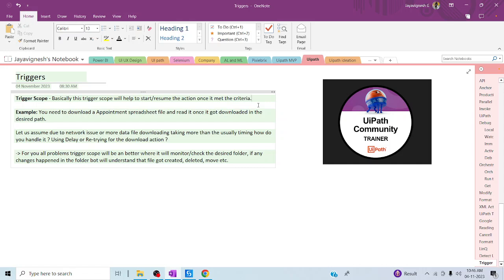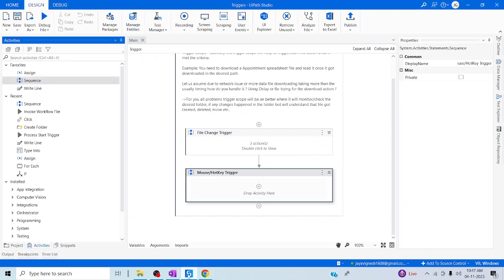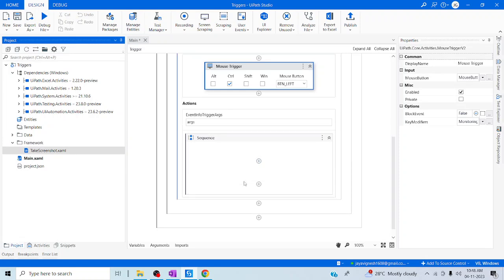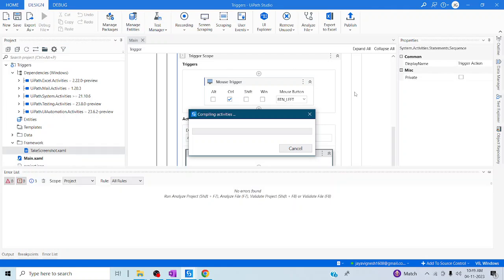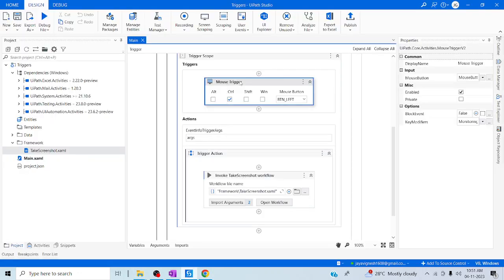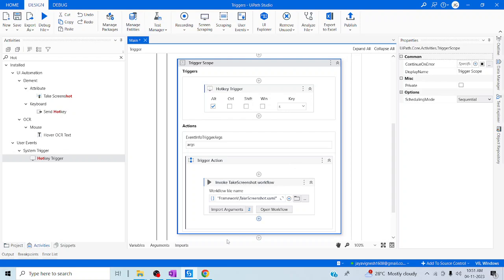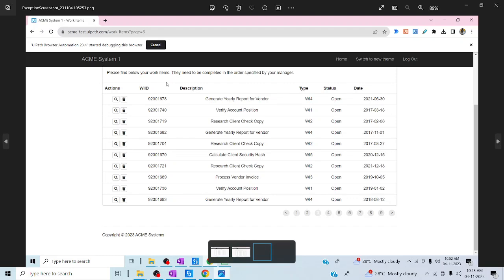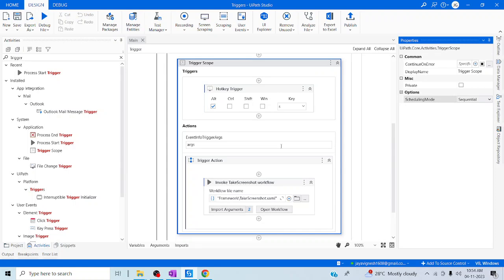UiPath Tutorial l Trigger - Send & Hotkey Trigger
Trigger Scope - Basically this trigger scope will help to start/resume the action once it met the criteria.

Send & Hotkey Trigger can be used either inside a Trigger Scope activity or by itself within a trigger workflow. When used by itself.

Example: When we need to take a screenshot of site which have 10 Page. We can use Send & Hotkey Trigger to perform the action using human Mouse click/ Keyword Strokes which involves human in loop.

Happy Learning !!